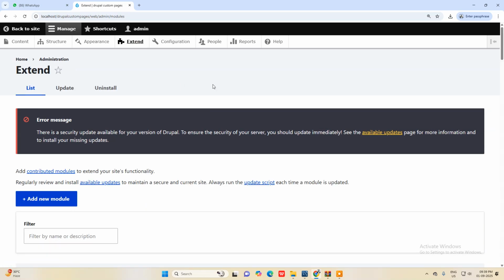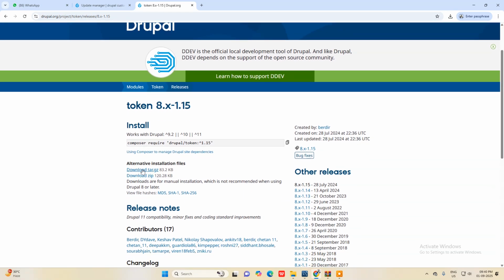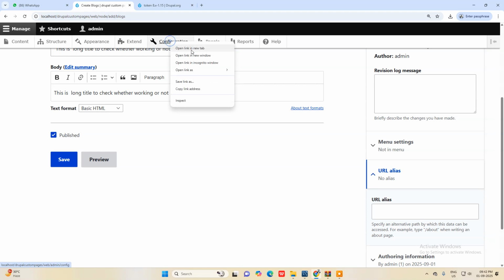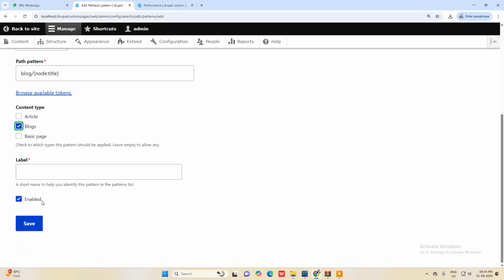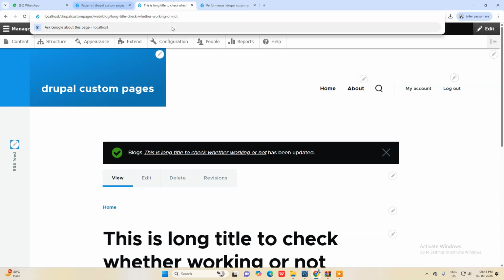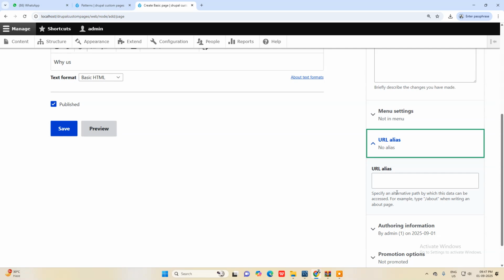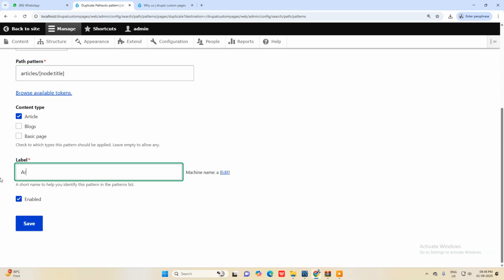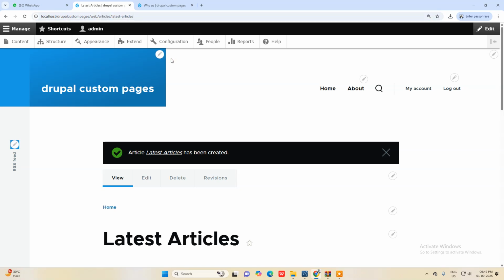Drupal SEO Friendly URLs with Pathauto & Token | Improve Your URL Structure!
Learn how to create SEO-friendly URLs in Drupal using the Pathauto and Token modules! This step-by-step tutorial covers everything you need to know to improve your site's URL structure, boost SEO, and enhance user experience.

🔧 In this video, you’ll learn:

What are SEO-friendly URLs in Drupal?

How to install and configure the Pathauto module

Using Token module to create dynamic URL patterns

Example patterns for content types like articles, pages, and more

Tips for best SEO practices with Drupal URLs

🚀 Tools Used:

Drupal 10 / 11

Pathauto Module

Token Module